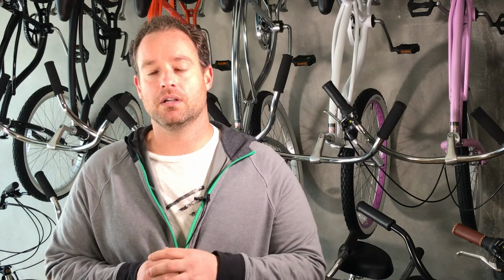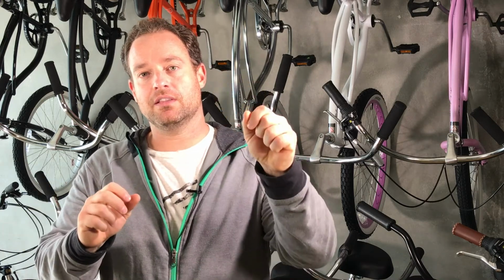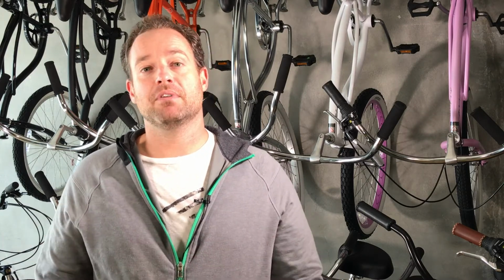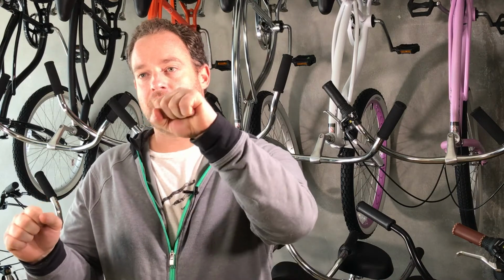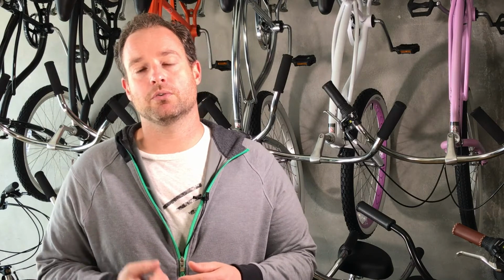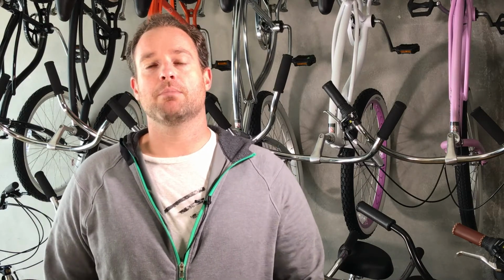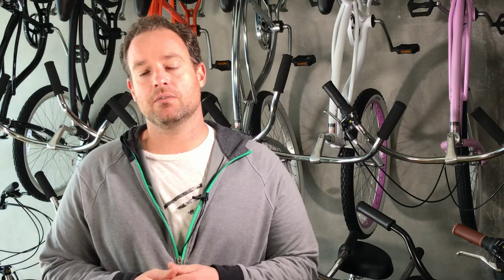Bike Chain Secrets: How to Keep it Working Like Brand New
Bike chain issues happen for numerous reasons, causing your bike to stop working all of a sudden. Watch this video to find the main culprits right away.

You can check out these new bike designs, available now on our

Comfort and Customization. Those two elements drive the design of sixthreezero’s line of bikes. Bikes are designed to ensure every rider’s body will be positioned for maximum comfort. This design philosophy is integrated across all of our bike categories, including Hybrid, Cruiser, Comfort, City, and Commuter bikes. We know not everybody is the same, and we are individuals. That’s why we allow for full customization of all our bikes, visit our customizer here:
your bike so it fits you specifically.

30 Day Test Ride Your Bike policy.

Take our Body Fit Quiz, nobody is the same. Let us help find you your perfect fit.

People Pedaling. That’s the sixthreezero mission. It’s simple, we want to get as many people pedaling as possible. It can change lives and help save our planet. Join us as we strive to grow the number of People Pedaling and see how it can impact your life."